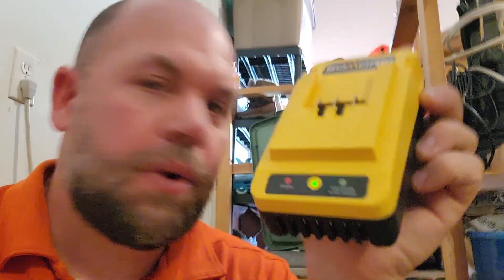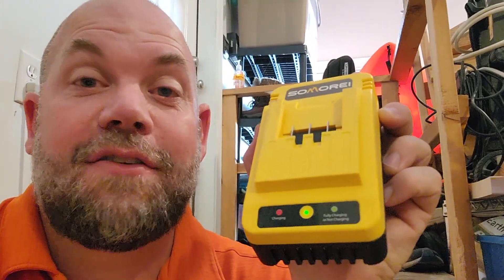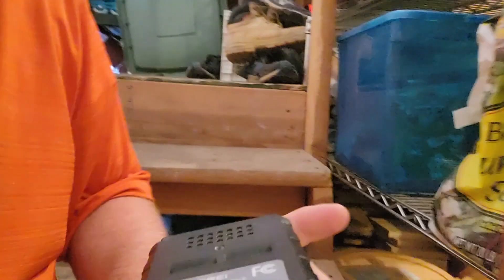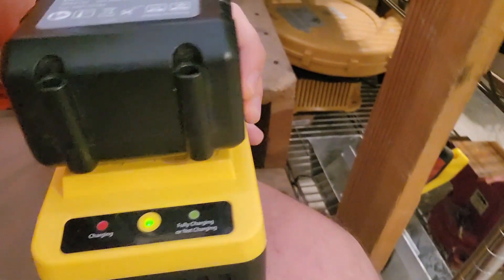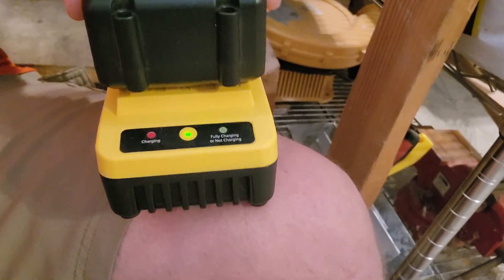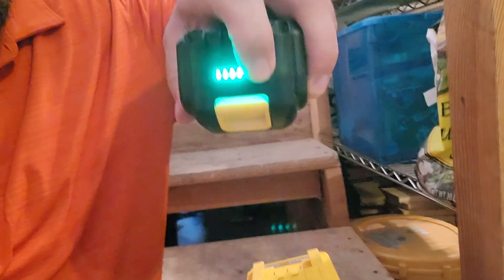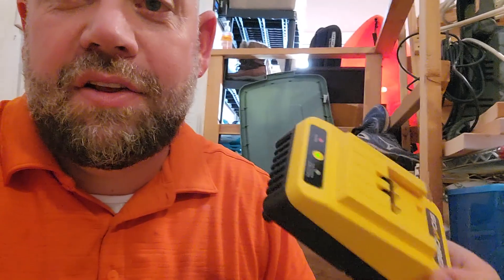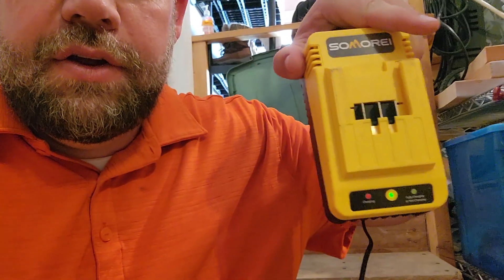Review for Somorei Battery charger for leaf blower battery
Check this Amazon link for the current price